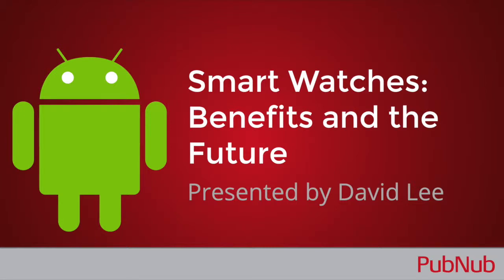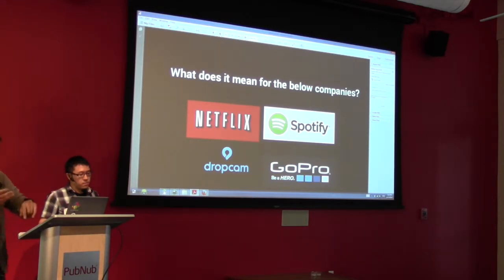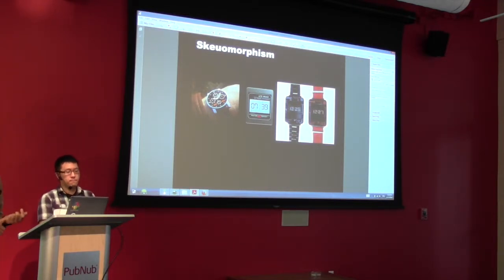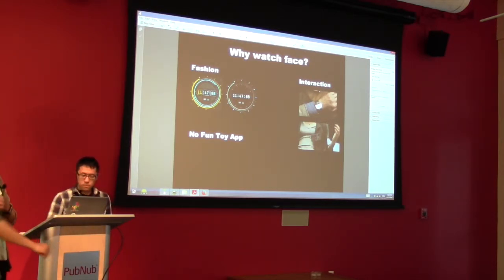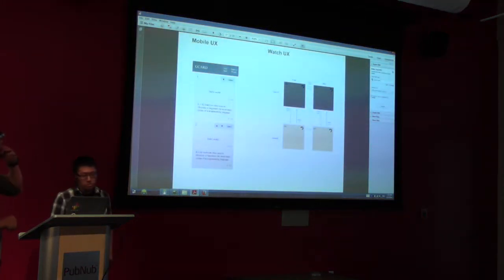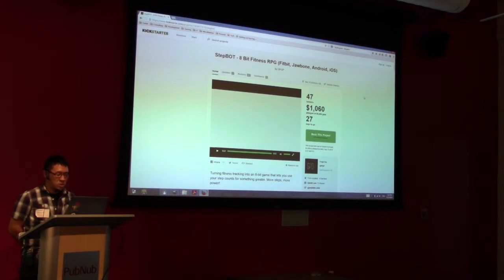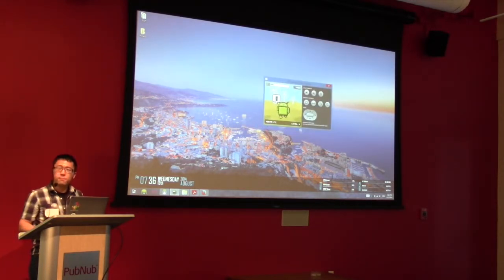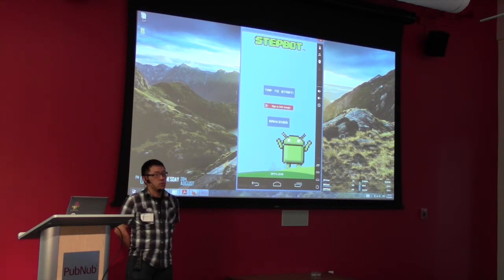Smart Watch: Benefits, Android Apps and New Trends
In this video, David Lee discusses the smart watch apps trend, what we can learn from it, and gives a forecast of what we're building, specifically looking at Android smart watch applications.

Some of these include:
- Smart watches as remote controls
- Smart watches for notifications (eg. call alerts, text alerts, etc.)
- Skeuomorphism
- Gaming
- Customization and personalization

Lee also explains his new Android smart watch application StepBOT, which gamifies the step counts a user receives through various health tracking devices like Fitbit, Jawbone, and Android Wear.